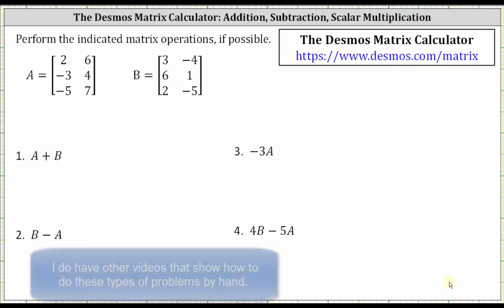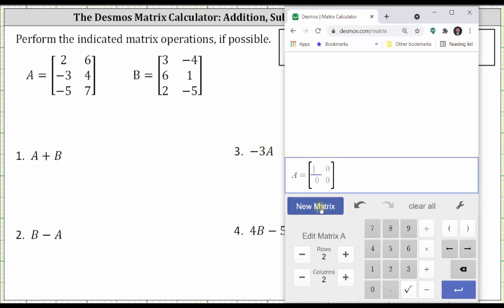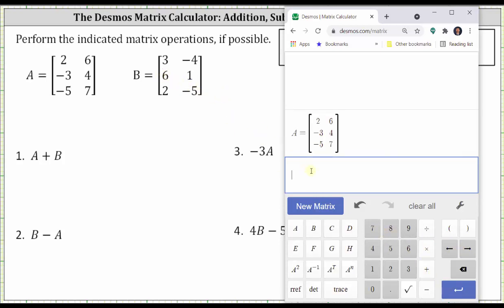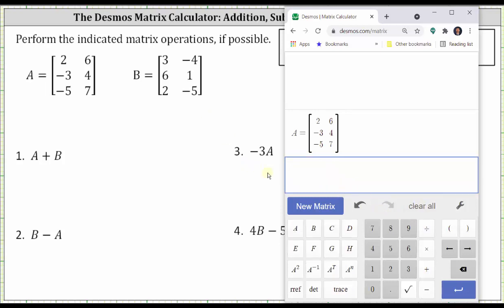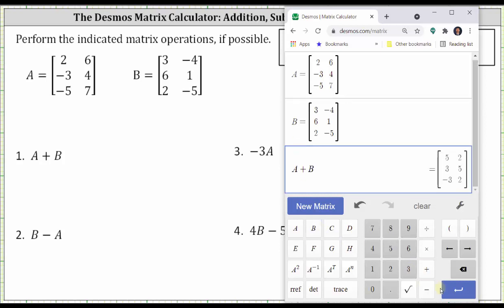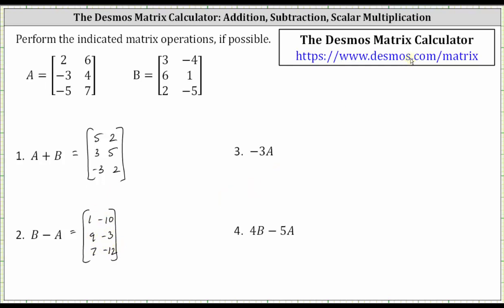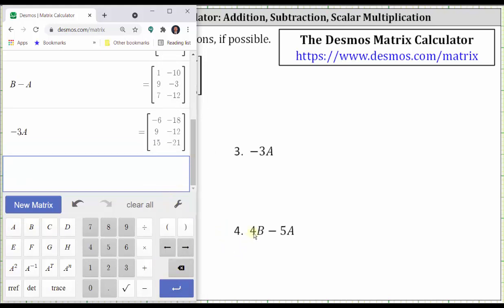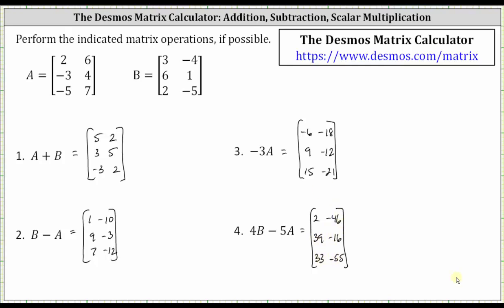Desmos Matrix Calc: Matrix Addition, Subtraction, and Scalar Multiplication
This video explains how to us the Desmos Matrix Calculator toto perform basic matrix operations.  Not solved by hand